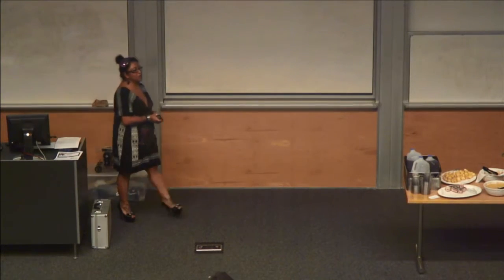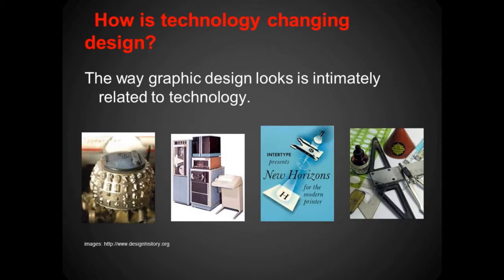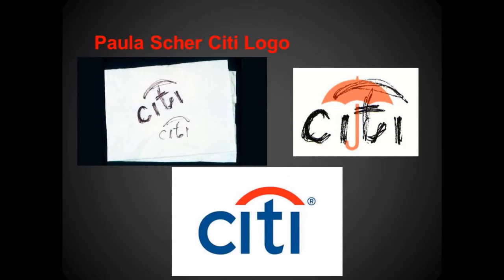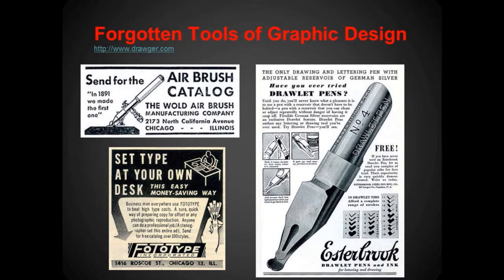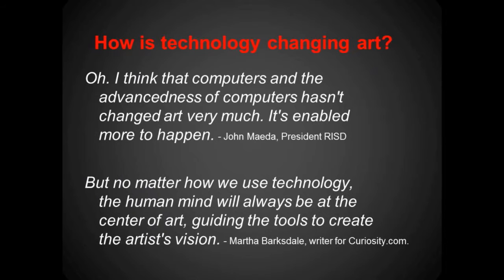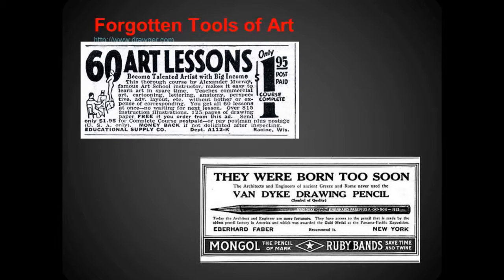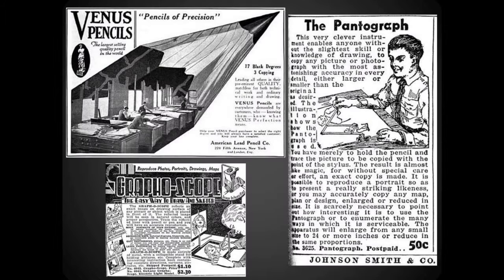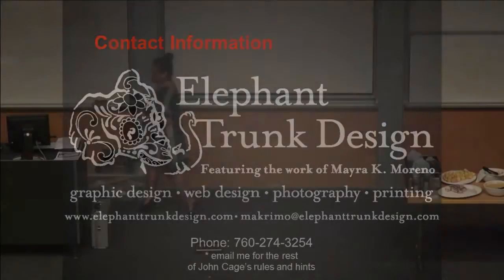1st Tech Tuesday - Mayra Moreno - Technology, Art & Design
Tech Tuesdays is the first monthly event to show case local entrepreneurs, engineers, and scientists present on their projects, technologies, and companies.

In this video, Mayra Moreno from Elephant Trunk Design discusses art tools and techniques and how they've been affected by the advent of digital tools and techniques.